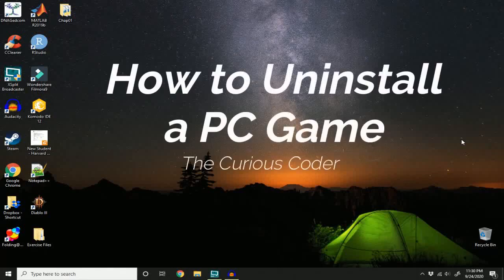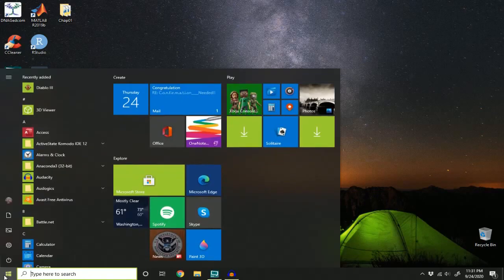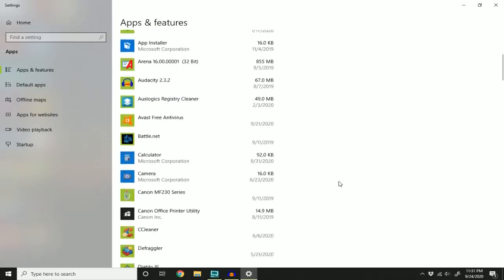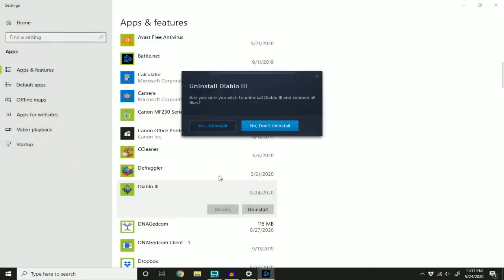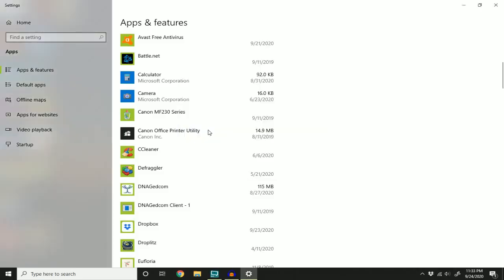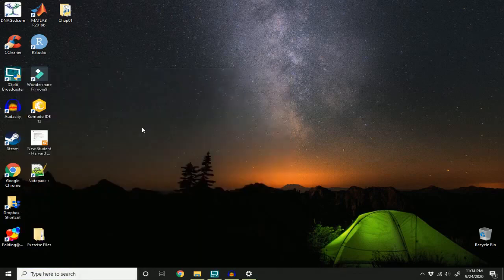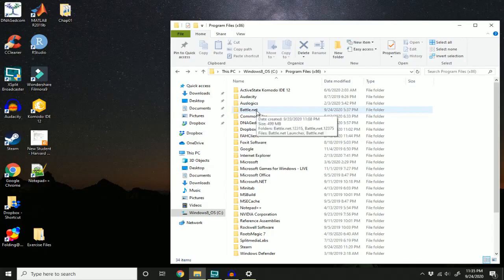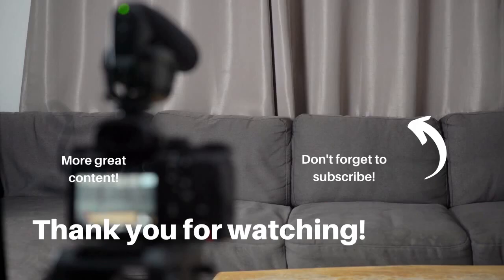How to uninstall a game in Windows 11 & 10 the SAFE way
In this video, I will show how to uninstall/delete PC games in Windows 11. This is a follow-up of my video about deleting Steam games, as many of my commenters noted that the ease of uninstalling games in Steam was unlike removing a game in Windows.

Note that this tutorial also works for Windows 10, 8, and 7.

To uninstall software in Windows 10, you can use the built-in "Apps & Features" feature in the Settings app.

Here's how:
Press the Windows key + I to open the Settings app.
In the "Apps & features" section, find the game that you want to uninstall and click on it.
Click on the "Uninstall" button.
Follow the prompts to uninstall the game.

Alternatively, you can use the Control Panel to uninstall your game. Here's how:
Press the Windows key + X and select "Control Panel."
Click on "Programs and Features" or "Uninstall a program" (depending on the version of Windows you are using).

Find the game that you want to uninstall and click on it.

In this video, I gave a hearty shout-out to @NoDragonsPlz. Thank you for commenting on my last video, and thank you for staying tuned!

If you have any questions, leave them in the comments below, and I would be more than happy to help you out!